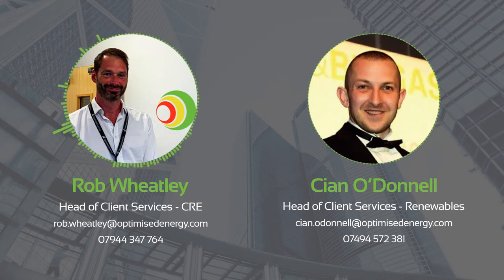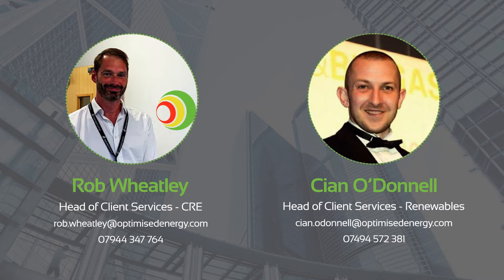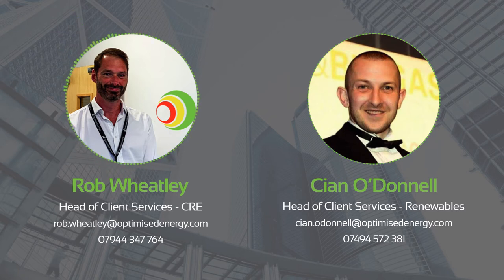Renewable Energy in Commercial Real Estate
Rob Wheatley is joined by Optimised's renewable energy connoisseur, Cian O'Donnell, as they talk all things Commercial Real Estate, and how you can make the most out of your energy, whilst generating significant savings.